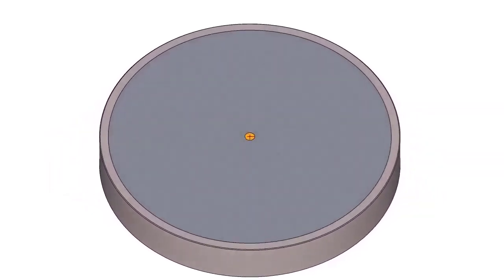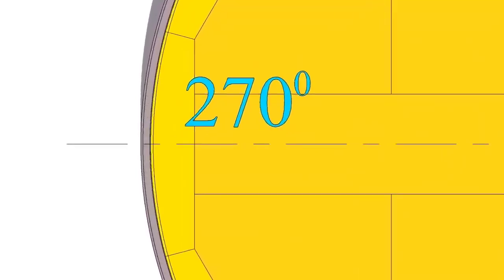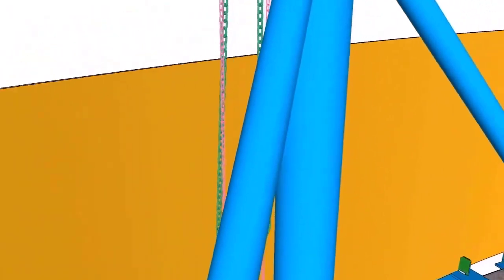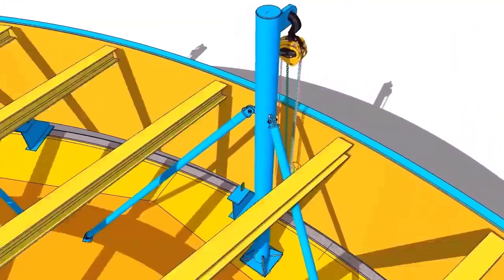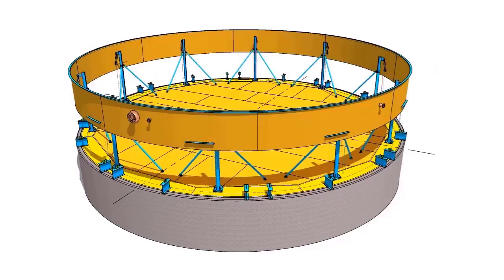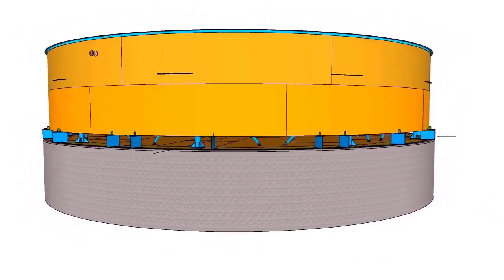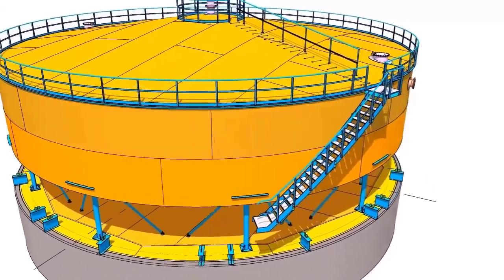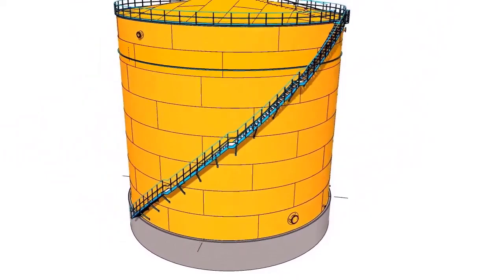How to Erect API 650, 620 Storage Tank Using Chain Blocks only